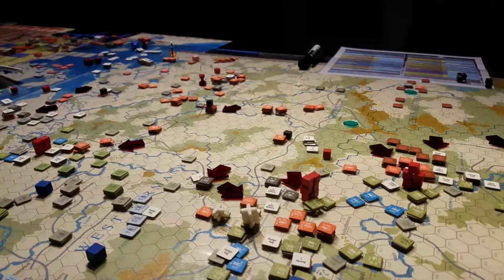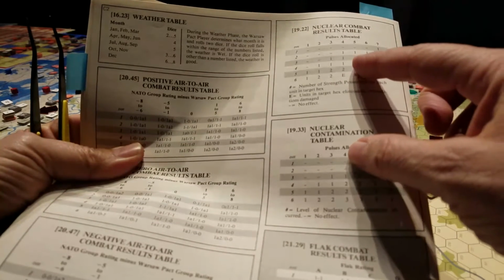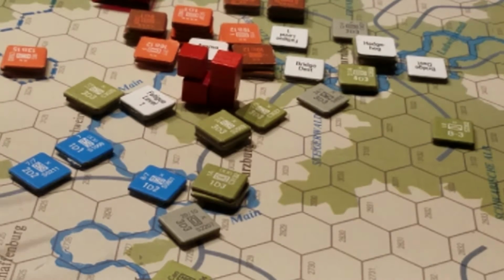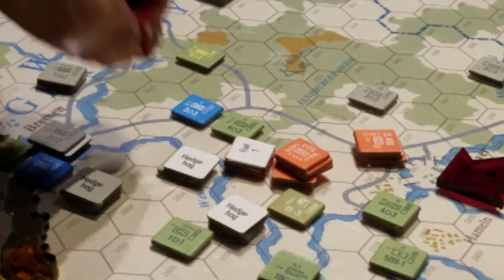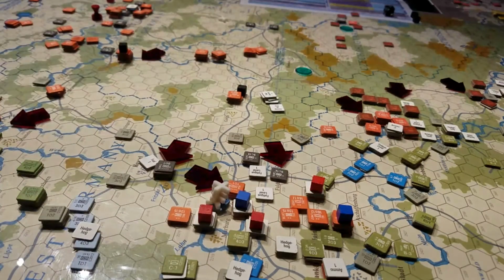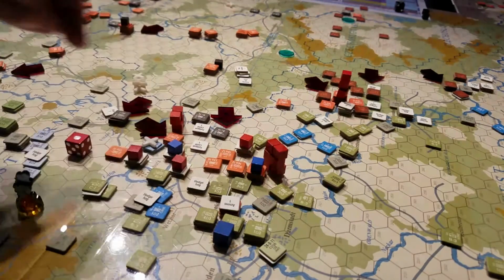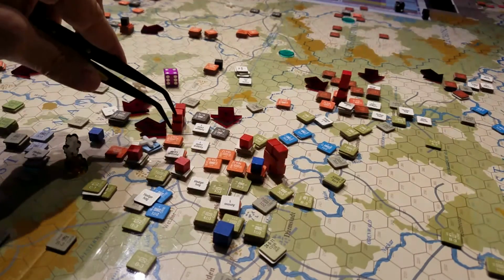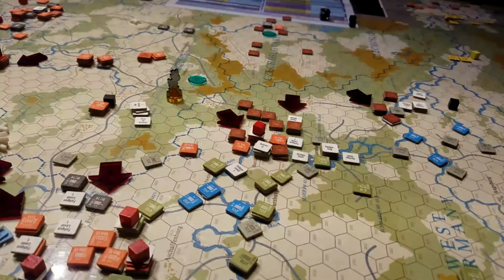The Next War nukes are released